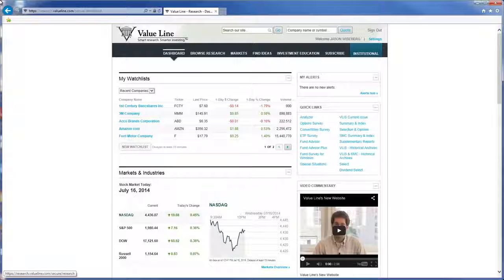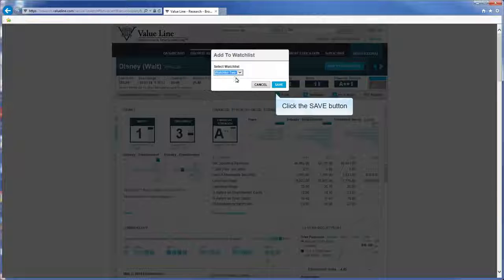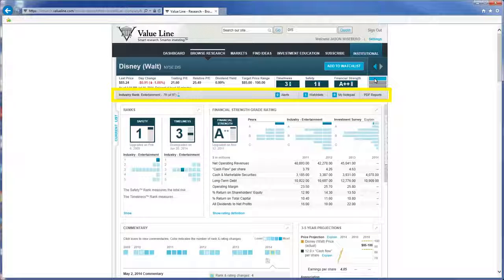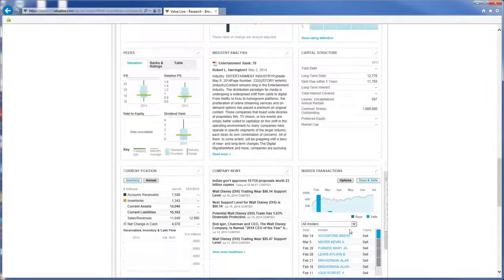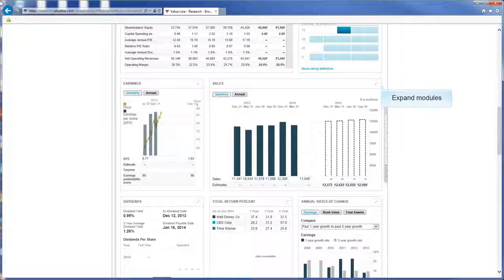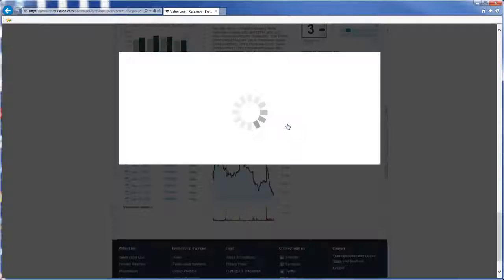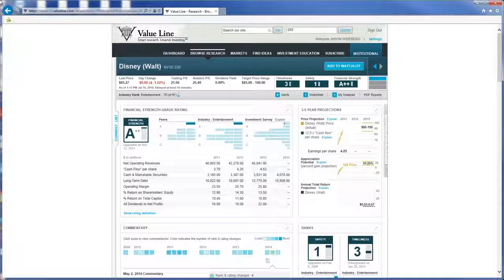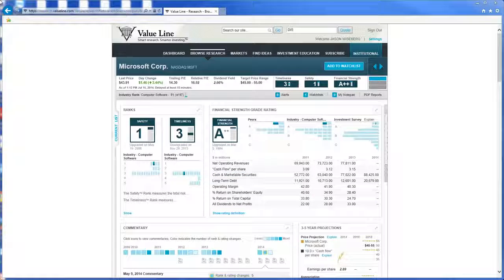The Digital Research Report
The Investment Survey has evolved, Learn how to access the Value Line Ranking System for TimelinessTM  and SafteyTM , locate PDF reports, and create templates with customizable modules that display only the parts of the Value Line report you want to see.